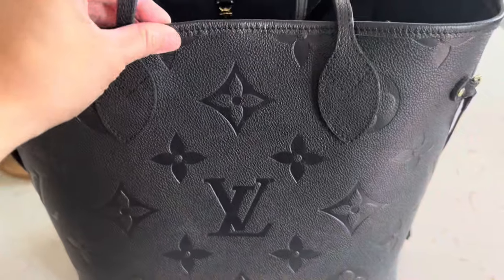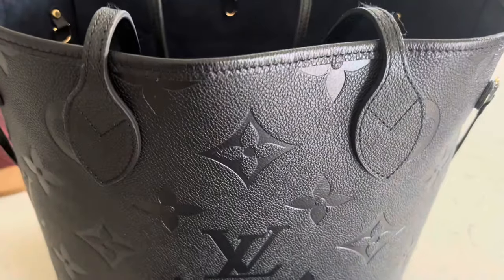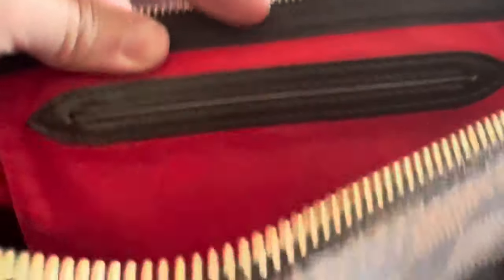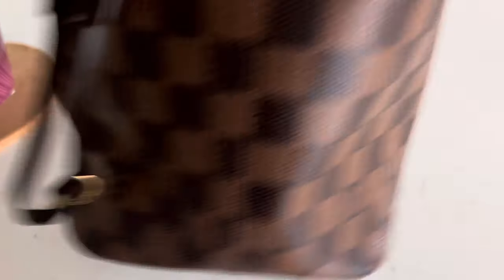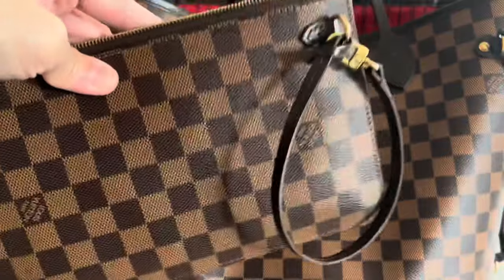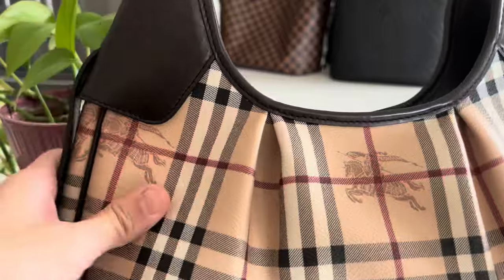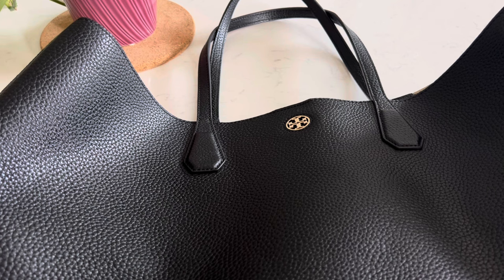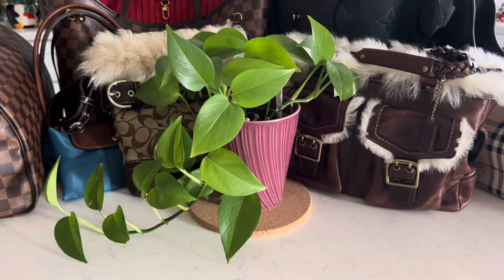My Most Used Handbag Collection: Winter Edition (LV, Burberry, Coach, Tory Burch, Longchamp)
Featuring my top 8 most used handbags in the winter which includes luxury and contemporary pieces such as LV, Burberry, Coach, Tory Burch and Longchamp.

Music Intro:  Patrick Patrikios - Thinking Of Us

0:00-13:40 Louis Vuitton
13:40-22:00 Burberry
22:00-35:10 Coach
35:10-41:14 LongChamp
41:14-45:00 Tory Burch

All videos here are personal experiences. Please don't take it seriously. Any action you take after watching the videos here is strictly at your own risk.